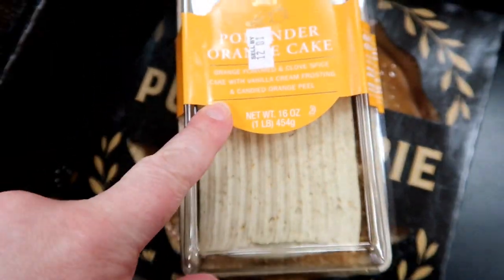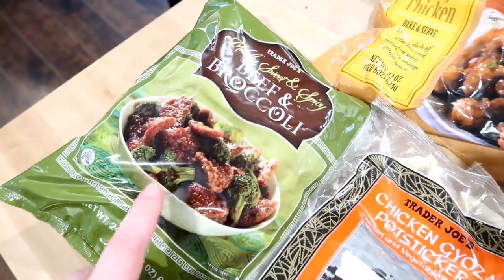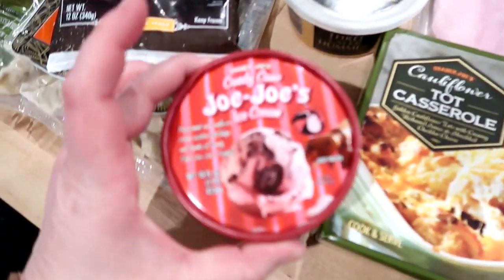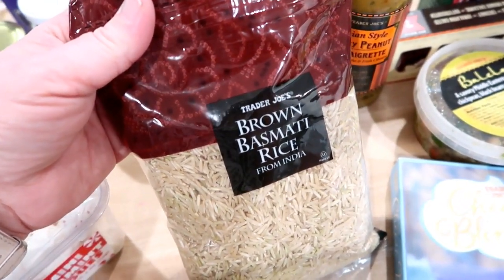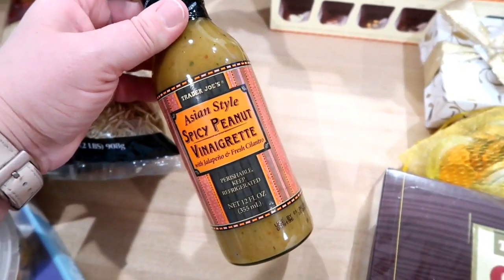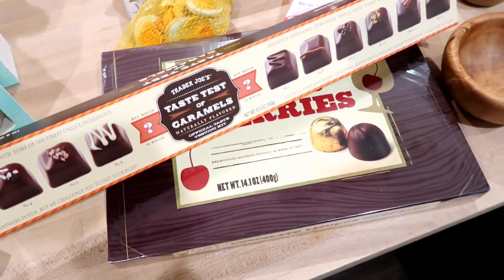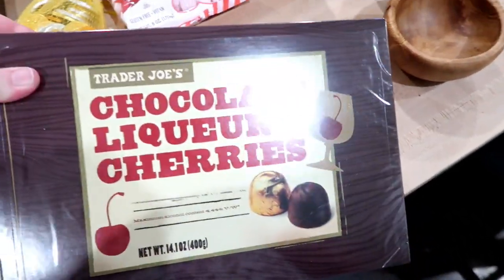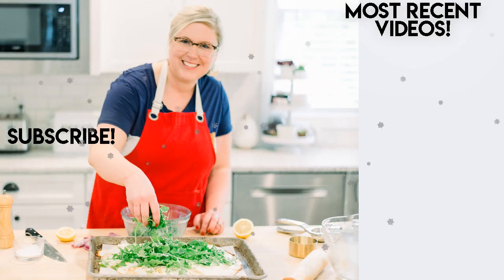🎄 VLOGMAS 2019 DAY 6! 🛒 HOLIDAY TRADER JOES HAUL 😁 ABANDON SHIP!